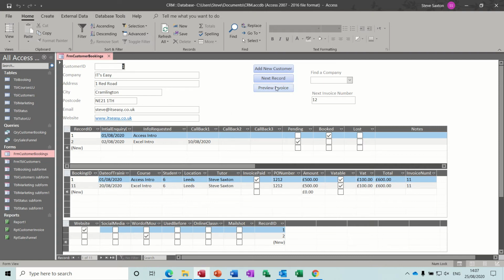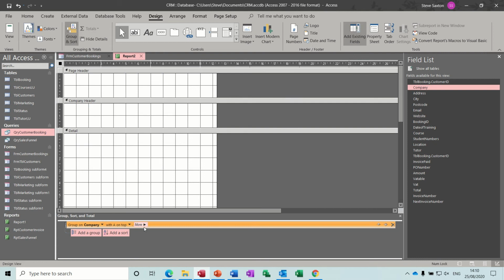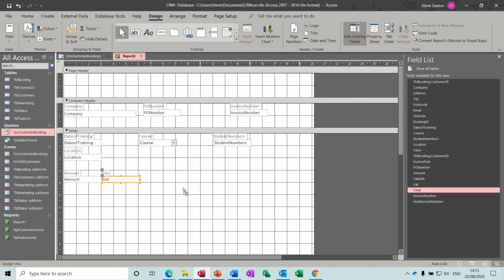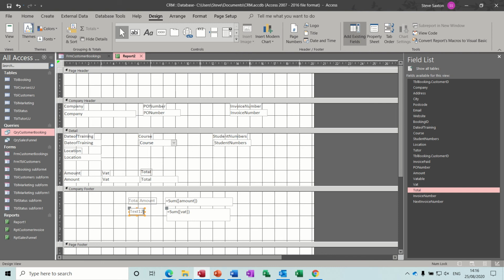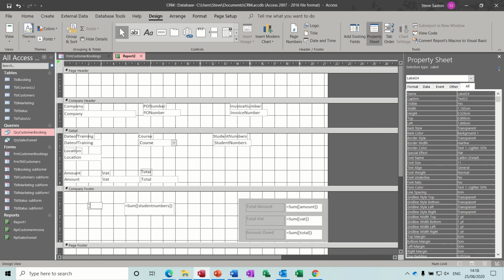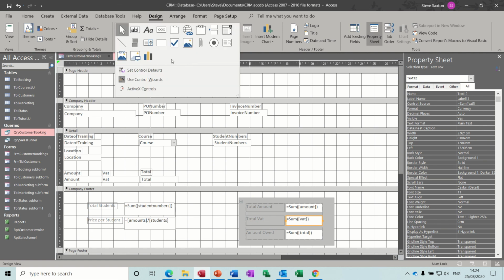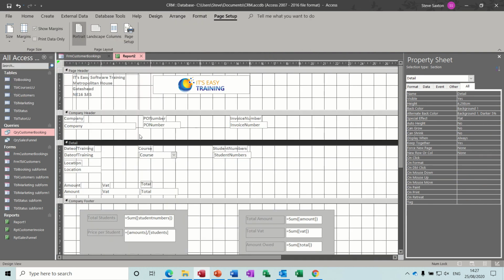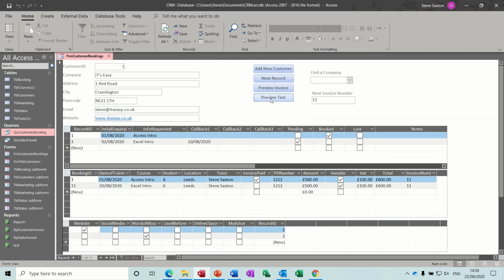How to create an invoice in a Microsoft Access Database. CRM database part 4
This video explains how to create an invoice in a Microsoft Access database.  The tutorial explains how to create report groups, how to add fields and how to add calculated fields.  The tutor also explains how to add command buttons to a form to activate features.  This video is part 4 of the CRM series, and covers how to create an invoice with calculated fields.